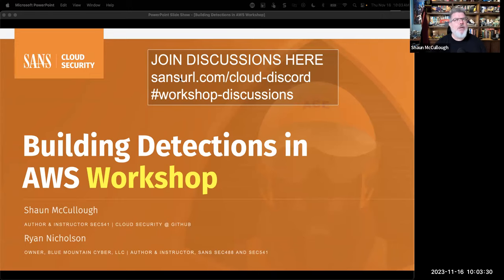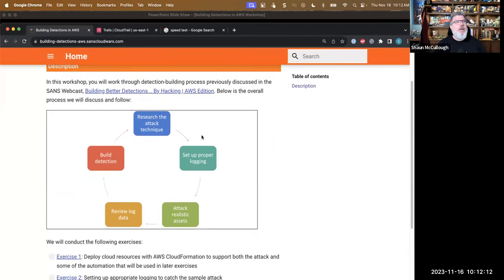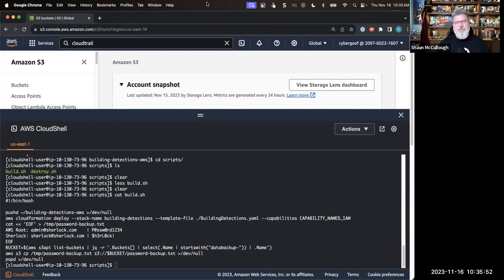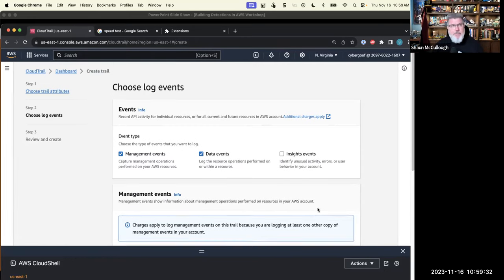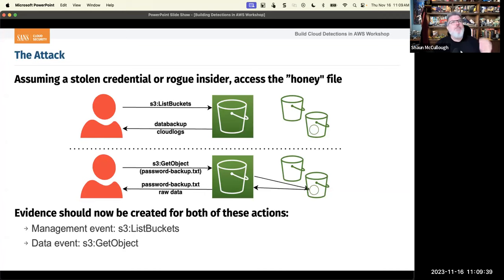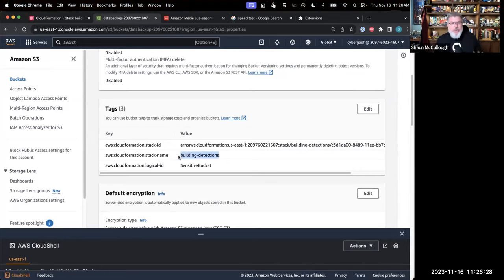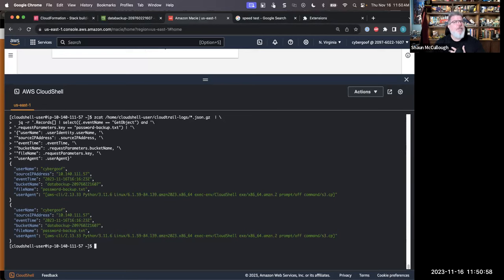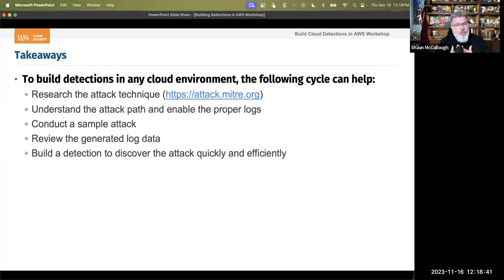Hands On Workshop Building Better Detections AWS Edition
This is a 2-hour hands-on workshop. As with any enterprise environment, we can (and should) focus on hardening our defenses to keep the adversaries out, but these defenses may some day be evaded via a variety of methods. Cloud is no different. In this workshop, we will work through the process of creating a detection that we can use as defenders to spot an adversary performing attack techniques against our AWS environments.

The overall process and takeaways will be:
- Establish proper logging to detect the adversarial activity
- Perform the attack to generate the appropriate artifacts
- Review the log event data
- Create an automated process to quickly discover this activity
- Test that the automated process is working effectively by “re-attacking” the AWS account

Prerequisites: Prepare for this webcast by watching the introductory webcast Building Better Cloud Detections... By Hacking? (AWS Edition)

System Requirements:
- Laptop with a modern web browser
- AWS account with root access or an IAM user with Administrator Access permissions
- If you need an AWS account, you can create a free tier account with root access The cost will be minimal (pennies) to complete the workshop
- Basic Understanding of AWS is helpful

This content supports materials and concepts from SEC541: Cloud Security Attacker Technique, Monitoring, and Threat Detection,

As a hands-on practitioner with a gift for architecture design, Shaun McCullough explores the good and bad of how the Cloud is changing the way the industry secures and runs infrastructure. During his 25+ years of experience, Shaun has spent equal parts in security engineer and operations as well as software development. With extensive experience within the Department of Defense, Shaun was the Technical Director of the Red and Blue operations teams, a researcher of advanced host analytics, and ran a threat intelligence focused open source platform based on MITRE ATT&CK. Previously, he was a consultant with H&A Security Solutions, focusing on analytic development, DevOps support, and security automation tooling. Shaun is co-author of SANS SEC541: Cloud Security Attacker Techniques, Monitoring, and Threat Detection.